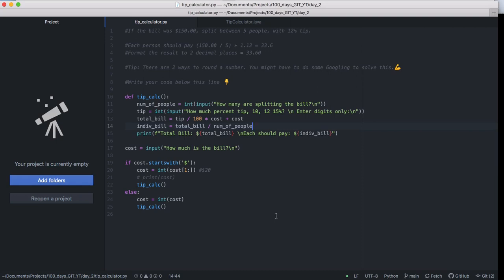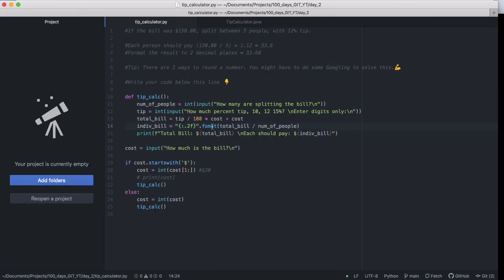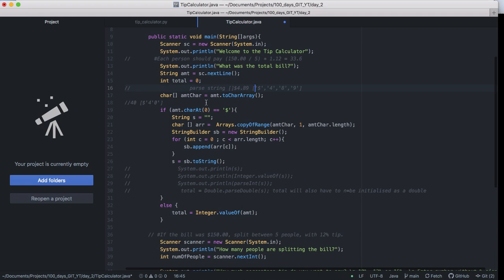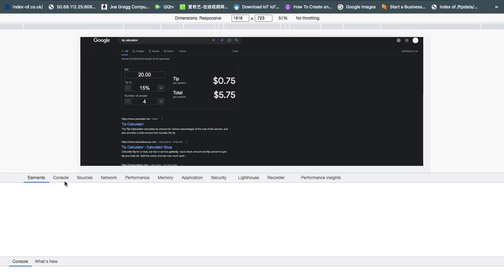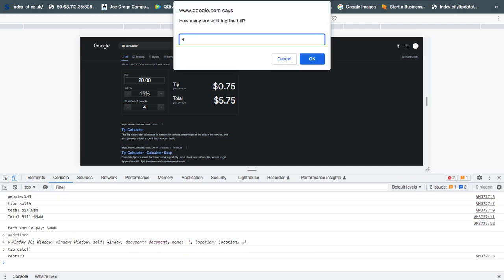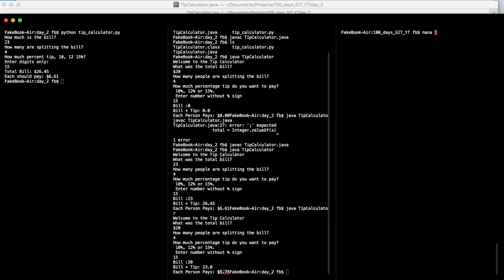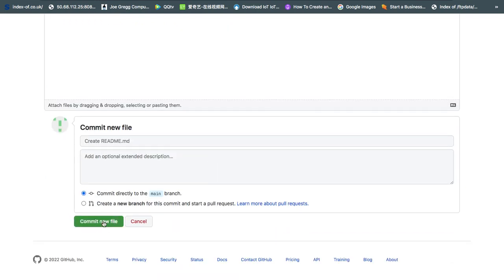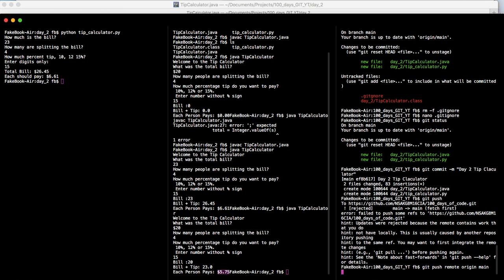100 Days of Code: Day 2 - Make a Tip Calculator in Java, Python and Javascript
On day 2 We coded a tip Calculator
In this video, I do a quick walk through on how I did it in Java, Python and Javascript

This playlist chronicles my coding journey from the course 100 days of code.
I try to employ both Java and Python, So come and have fun.
Join our live sessions coming soon.

Join our whastapp group as well, drop your contact or dm for link